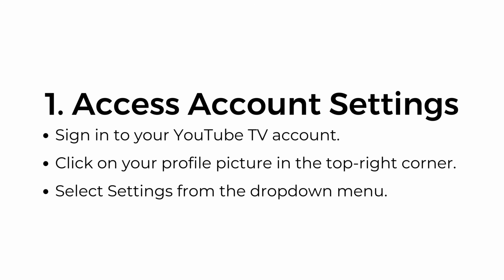How to Manage Your YouTube TV Account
In this video, we'll guide you through managing your YouTube TV account. Learn how to access and update your account settings, manage your billing information, create a family group, customize your viewing preferences, and more.

00:00 Introduction
00:13 1. Access Account Settings
00:23 2. Update Billing Information
00:31 3. Manage Membership
00:41 4. Create a Family Group
00:51 5. Customize Viewing Preferences
01:01 6. Manage Location Settings
01:10 7. Review Watch and Search History